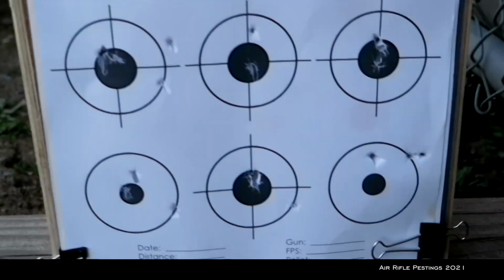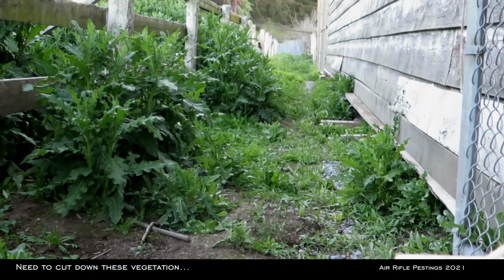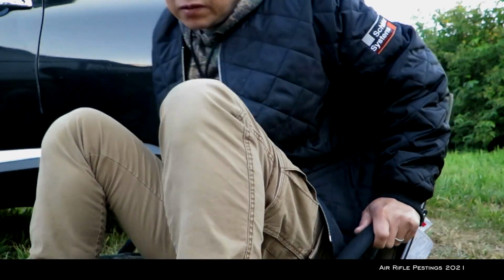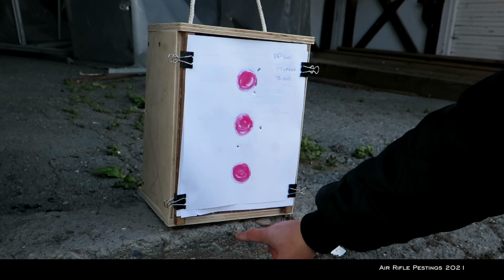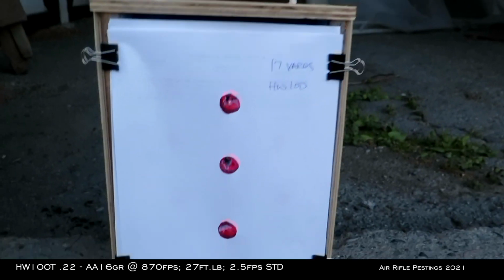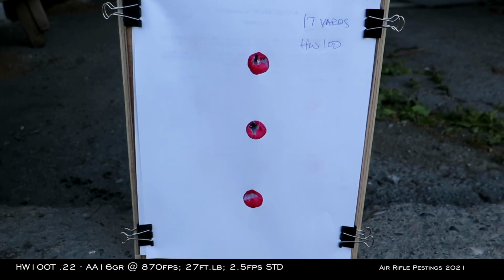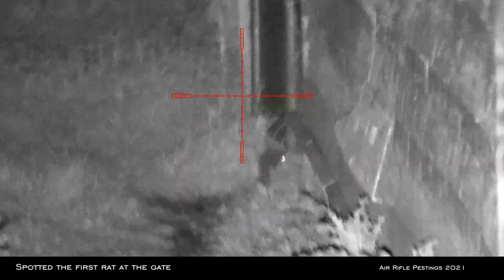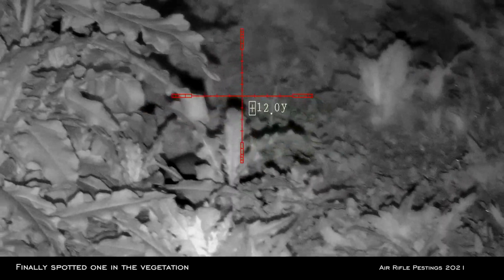Rats Pest Control with HW100T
This video shows how effective doing rats pest control with air guns.  The rat population has declined substantially since day 1 back in November of last year.  I didn't think the numbers could be reduced especially seeing how badly the farms have been infested with these rodents.  I guess I was wrong.  I believe shooting these rats with air guns coupled with farmer poisoning them are a great combination.  The farmer has always poison them in the past but I am confident to say this time around with the constant pressure of tagging them rats with my air guns, it is making a huge impact.

The last two visits to the farms, especially to the first farm had yield three rats combined.  Disappointing for me, but I am very happy for the farmer that his rat problem seems to be under control.

I will be back once the activity picks up again in the near future.
I guess I will be focusing on shooting starlings at the other locations for now.

This video is meant for educational & documentary purposes only. This video has been produced and uploaded with the intention of providing educational content that encourages safe and ethical practices. None of the products used in this video were designed for use on human beings - Only targets and animals. All effort has been made to adhere to and respect all of YouTube’s policies and Community Guidelines.